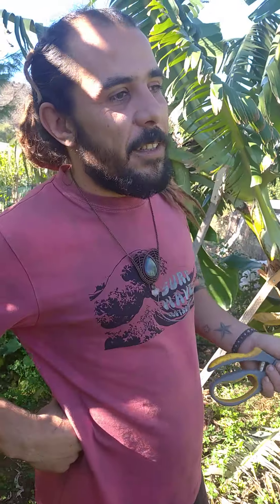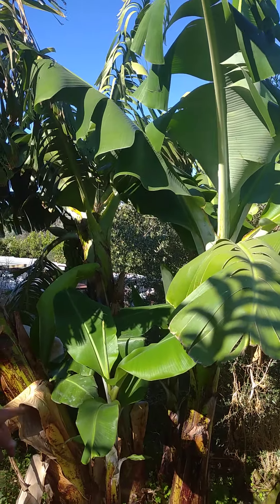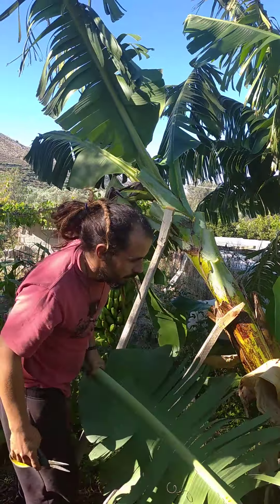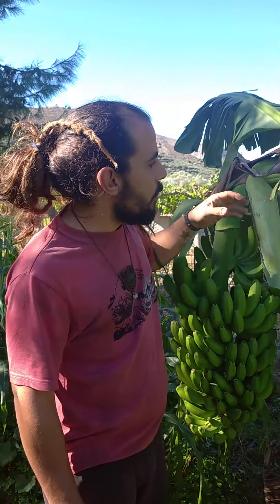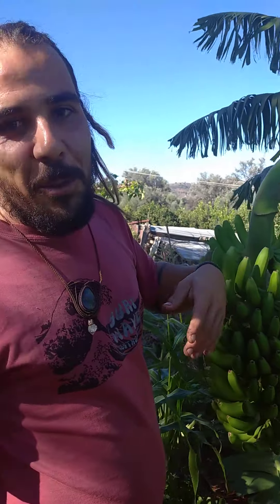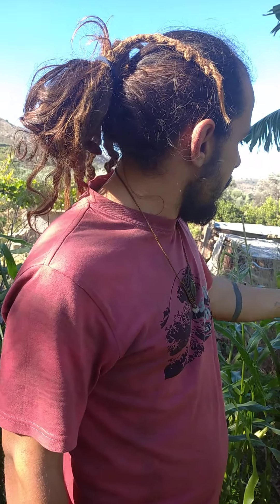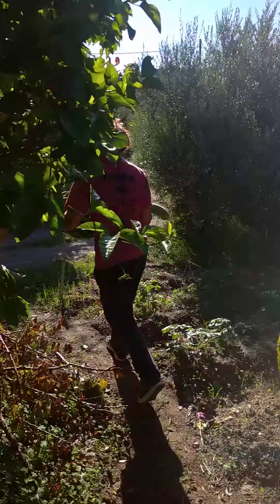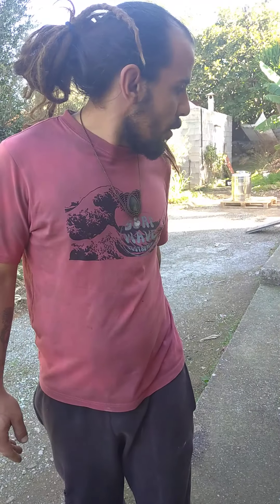Banana harvest in south Crete Autarky projects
We live in the south of Crete Island in Greece where is possible to grow almost everything,from mangoes and bananas to apples and pears.In this video we harvest our banana and we are guiding you through th process we follow..